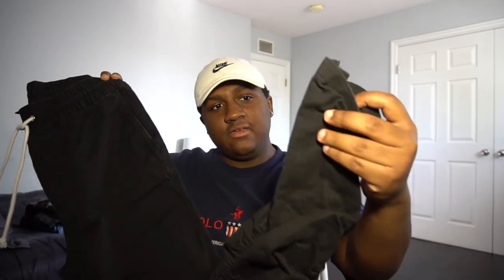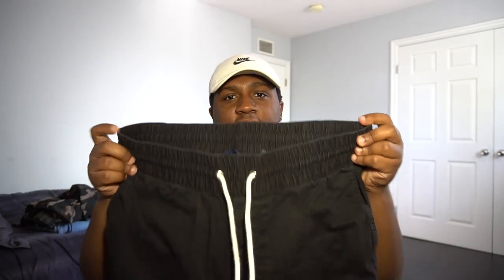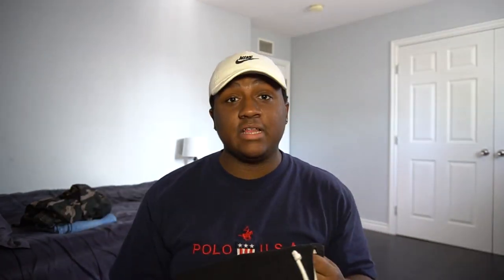BEST JEANS TO WEAR WITH SNEAKERS!! YEEZYS, JORDANS, VANS & MORE!!!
BEST JEANS TO WEAR WITH SNEAKERS!! YEEZYS, JORDANS, VANS & MORE!!! In today's video I show and try on the best jeans/pants to wear with your sneakers.

best jeans to wear with sneakers
yeezys
jordans
vans
jean collection
h&m twill zipper pants
jean haul
sneaker haul
teen jean collection
men jean collection
best jeans 2020
beat jeans to wear with jordans
best jeans to wear with yeeyzs
where to buy skinny jeans
best skinny jeans
cool denim
where to buy denim
clothing haul 2020